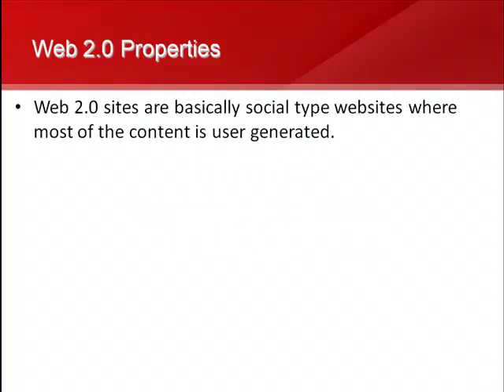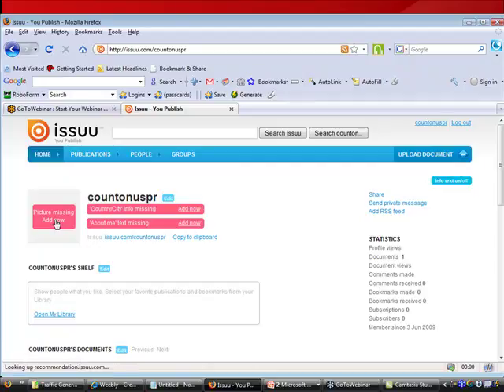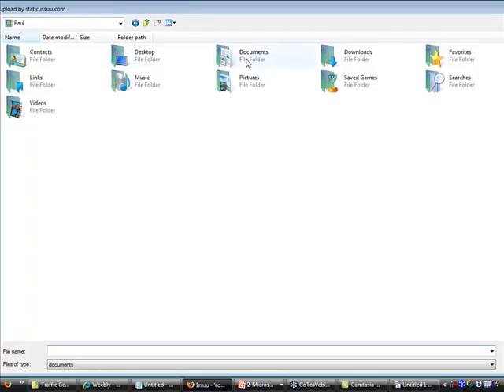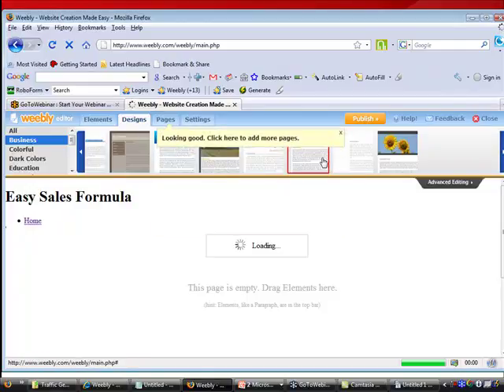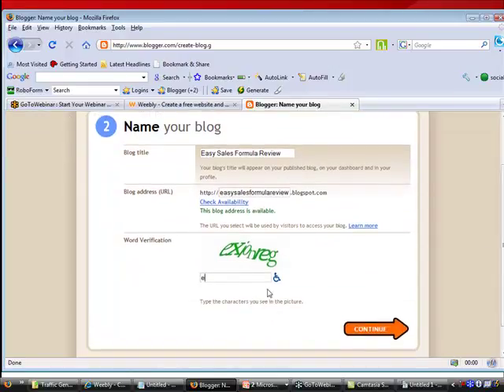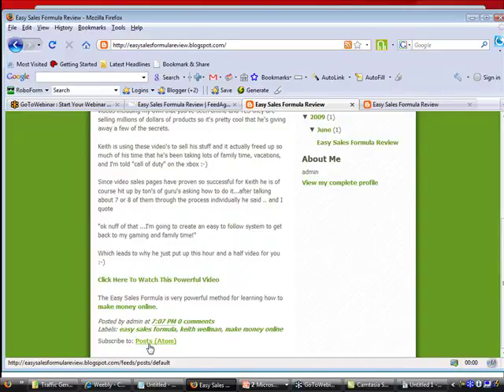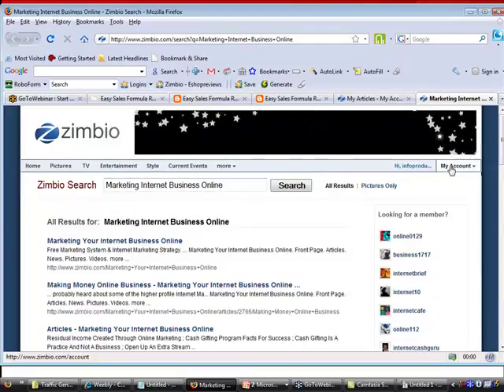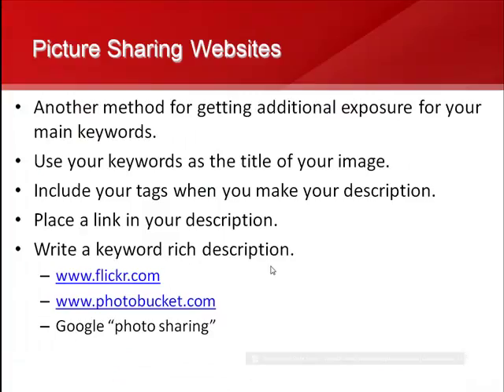More Web 2.0 Properties - 8